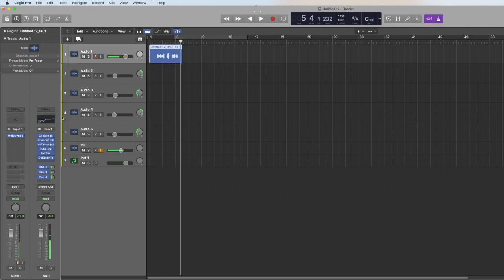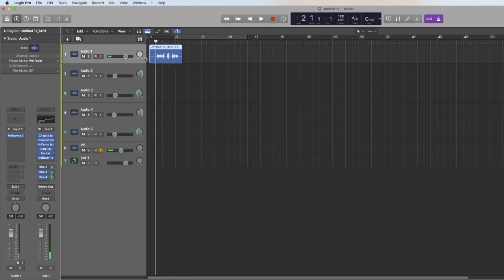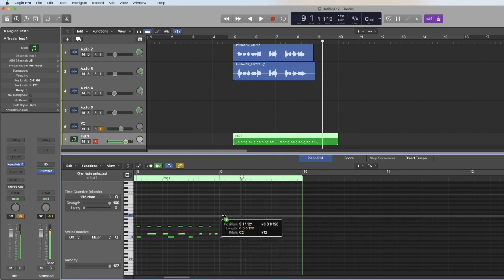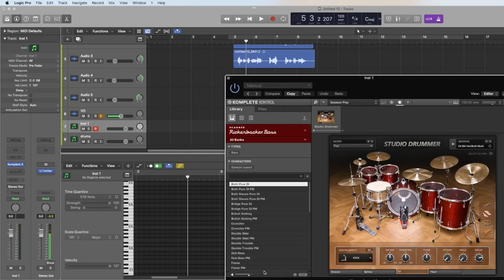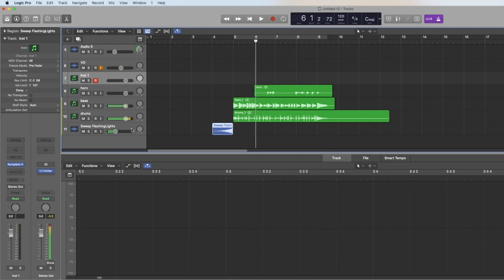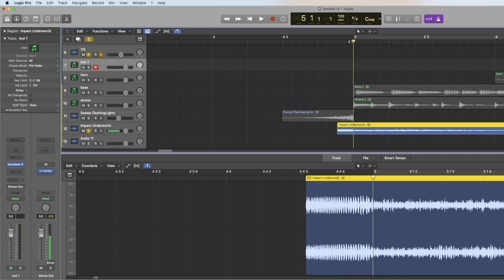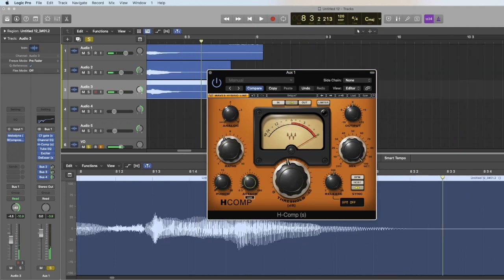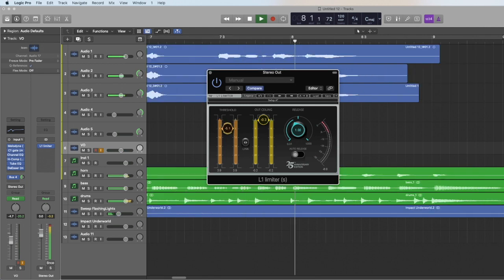how to make a jingle ,sung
a guide to making a sung jingle with logic, melodyne, waves and NI